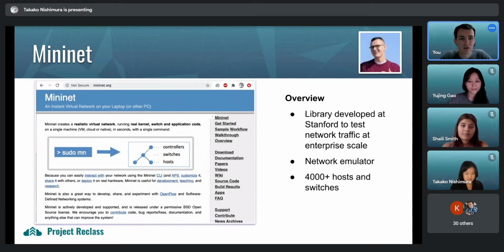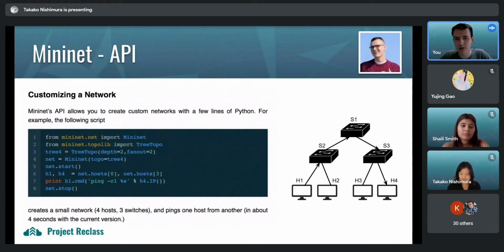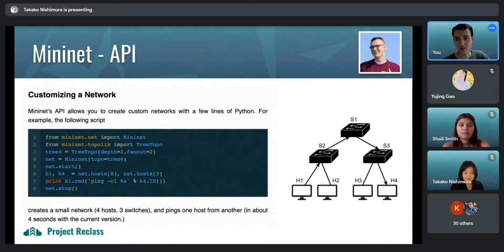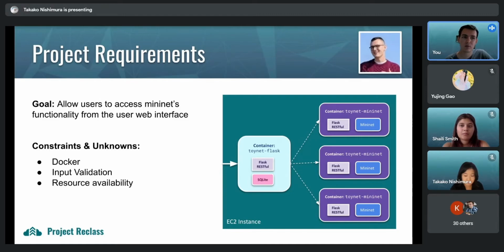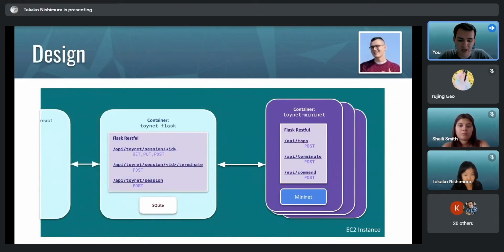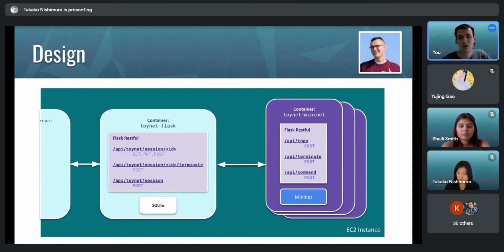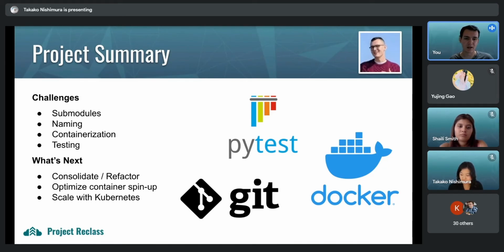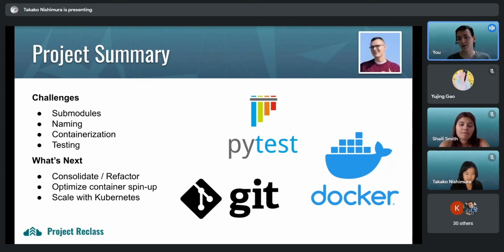19 Lightning Talk Mininet Orchestration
Backend engineer Arthur Lacey describes our orchestration design for instances of mininet, a virtualized network library developed by Stanford to experiment with network performance of network protocols.